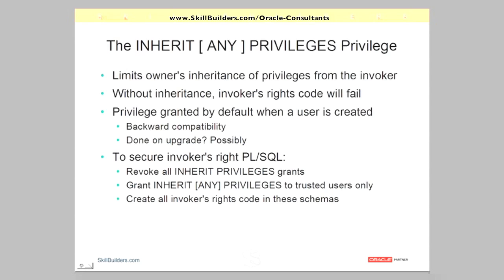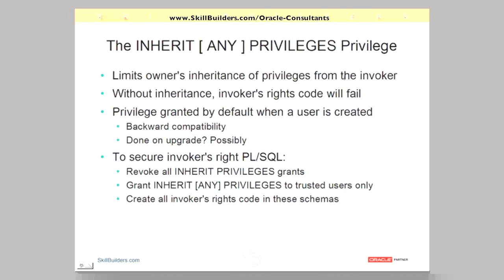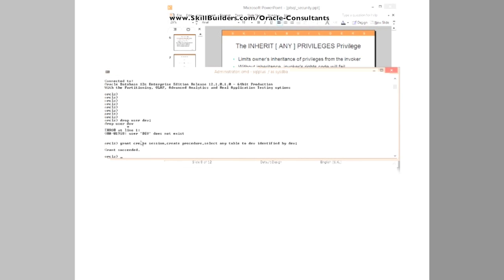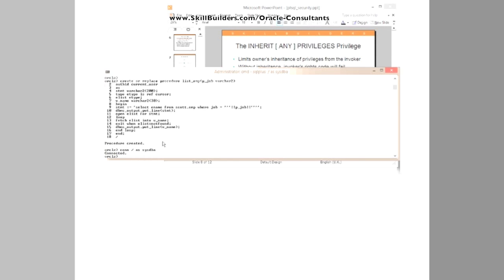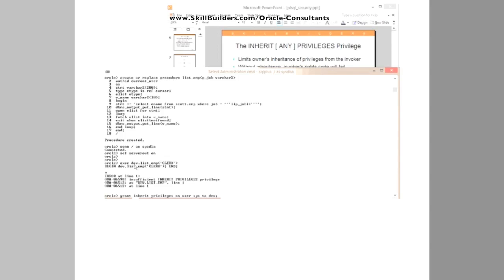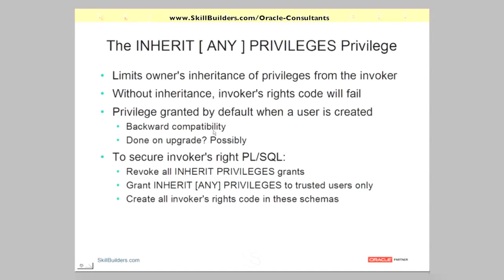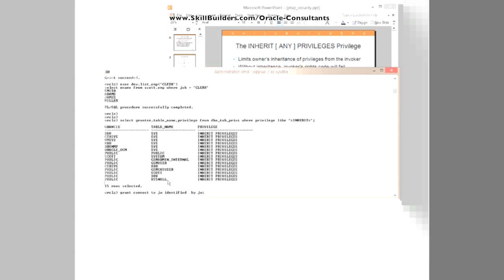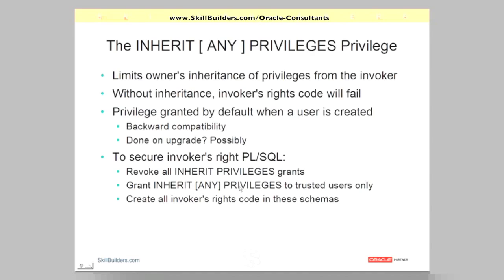Oracle 12c PL/SQL Security New Features - Session 5 of 8 - The New Inherit Privileges Privilege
Learn the Oracle Database 12c Inherit Privileges Privilege.  Demonstration and Examples.
There's a whole new privilege. The inherit privileges privilege. We indeed inherit any privileges privileged. That's just in privileged of course. Any privileges - system privileges, any privileges is an object privilege or new type objects. We can now assign privileges, grant privileges on users.
It limits the owner's inheritance of privileges from the invoker. Oracle Corporation is presumably reasonably happy with the way definer's rights code works and definer's rights code as I demonstrated can be highly dangerous.

That hasn't really changed in the current release except is will see with the ability to grant roles to code because in invoker's rights we've got huge differences and that's the inheriting of privileges privilege. If you don't have the inheritance enabled, any attempt to execute invoker's rights code will fail because the definer will not be in able to inherit the rights of the invoker.

So I'm going to go straight in to do it and then go through the rest of the slides so we can see the sort of issue. Let me lose 11g and go to 12c. What I shall do is create my low privileged user or drop user dev. I don't think he exists. He doesn't. So I'll create my low privileged user.

Grant create session, create procedure, select any table to dev identified by dev. It's the same mechanism I use. The same command I use in 11g. I'm creating a developer with a bare minimum that he needs to do his job, which is writing code that lets people query the database.

Then log on as him, comm dev/dev and create my procedure. I'll create a version of the code, create or replace procedure list_emp, author ID current user. Invoker's rights code. Remember, this gives my low privilege user dev the ability to insert something horrible in his code which shall then be executed with the invoker's rights.

We create the procedure.

Now connect / as sysdba - I'll be the highest possible person there is - set server output on and run the code.

Execute dev.list_emp looking for the CLARKS. I can't do it. Even as user sys, I can't run that because of the lack of this new privilege. I can correct the situation. I can grant inherit privileges on user sys - which of course one would never normally do - to dev. So I'm now giving my low privilege user the ability to inherit the privileges of user sys when we are running invoker's rights code. And having done that, the code now succeeds.

That's the general principle. Without this inherit any privileges code all that doesn't have any privileges privilege, all your invoker's rights code is now blocked. It simply won't run until you grant that privilege to your trusted user.

So without inheritance the invoker's rights code will fail. This privilege is in fact granted by default in 12.1 when a user is created. I believe this is purely for backward compatibility. So you don't have to worry about all your codes ceasing to function the moment you have to upgrade but there's no guarantee that this situation will remain as we go through 12.2, 12.3.

Also in upgrade I haven't had the time to test comprehensively every possible method of upgrade but certainly this simple test I've done so far, the privilege does appear to be being granted and we can see it.

If we look at who's been granted this privilege so far

Select grantee, table_name, privilege from dba_tab_privs where privilege like inherit and we see that straight out of the box inherit privileges on a number of users have been granted to public. They have been granted to public. So if I create a brand new user, I grant connect to jw identified by jw, we will see that in the current release - there he is - inherit has beeen granted to public.

In the current release by default, your code will continue to function and Oracle often does this with their [05:46 inaudible] with powerful new features. By default, it's configured so there's no change and in the next release it all changes. That's happened to a quite a few releases, quite a few new features, and it wouldn't surprise me if by the time we get to say 12.2 and certainly by the time we get to 13 this behavior changes.

So plan for it and look at that privilege and see who it's been granted to and secure your systems. What you need to do is revoke all the inherit privileges grants that's there by default and then grant inherit any privileges very, very sparingly only to a very few trusted users and that should tighten up the danger of definer's inheriting invoker's rights. So a few trusted schemas, create the code in those schemas only and control this very tightly indeed.